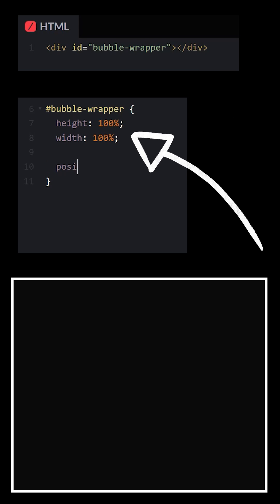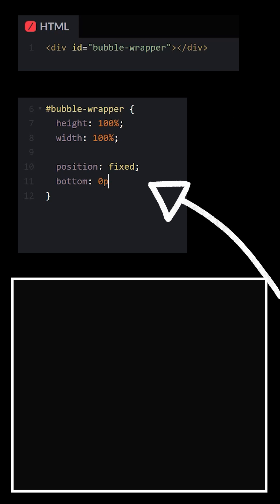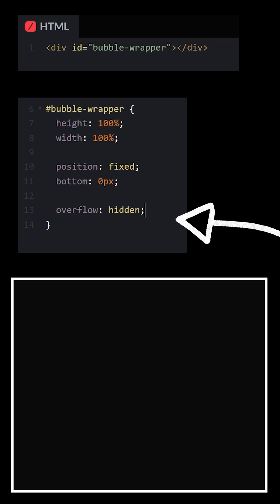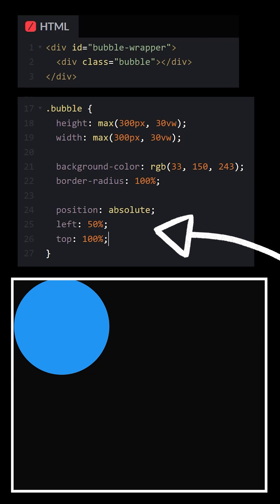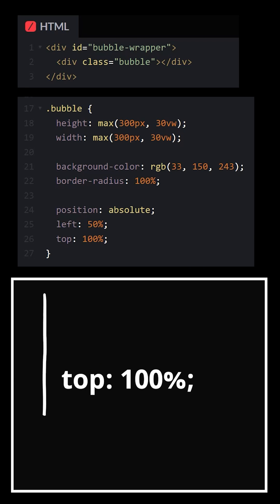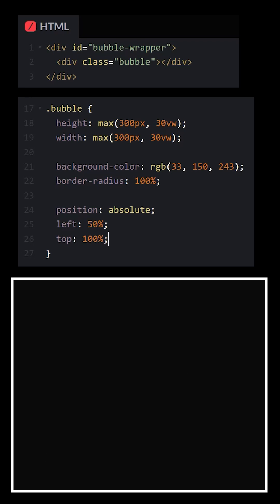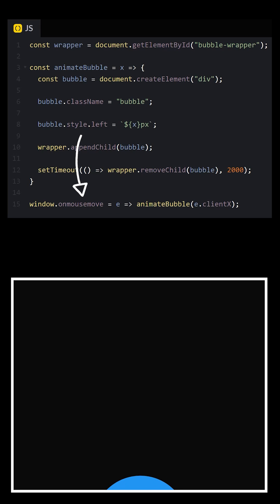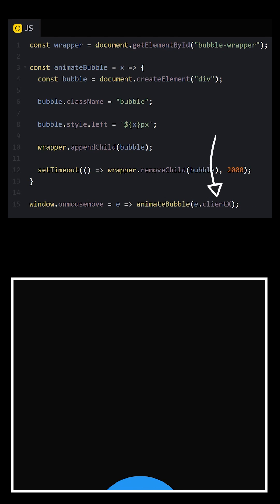Interactive Liquid Effect - Vanilla JS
Watch as I show you how to create a sweet interactive liquid effect using just divs!

When I Was Younger - StreamBeats - Lofi - Harris Heller
Moderna Warfare - StreamBeats - EDM - Harris Heller